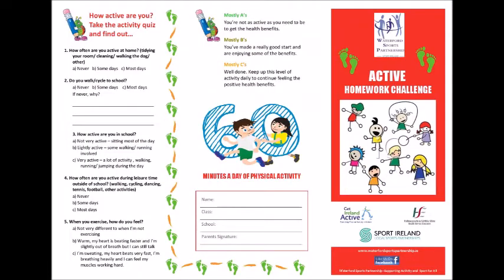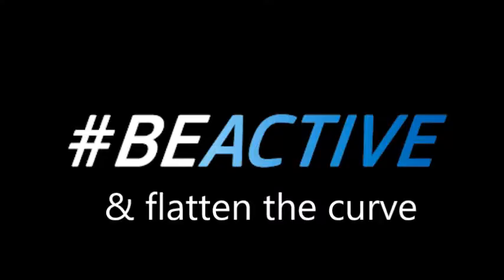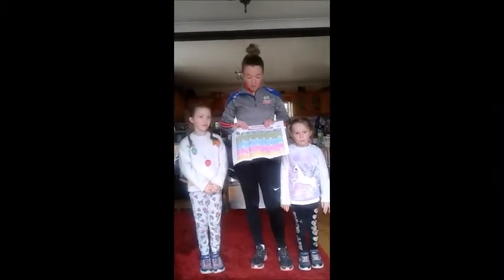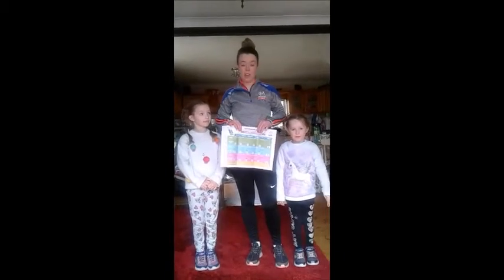WSP Active Homework challenge exercise 8 Quick Feet